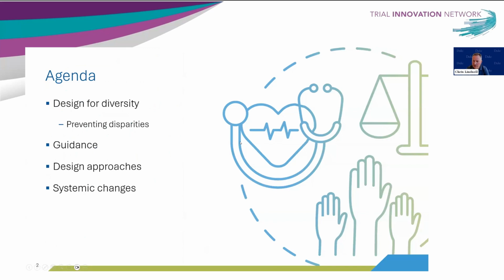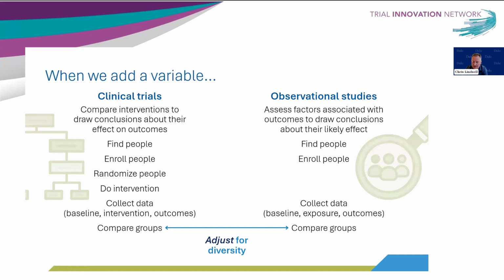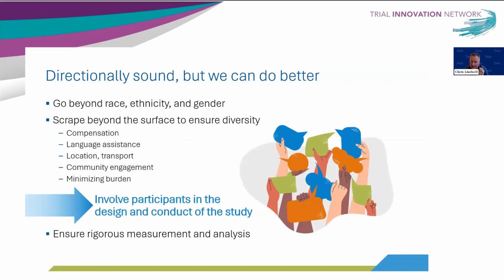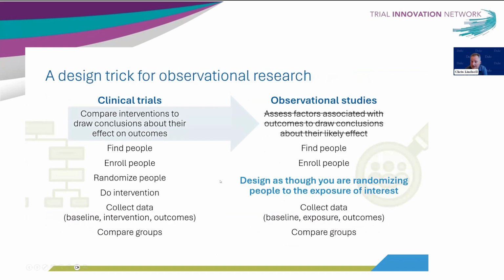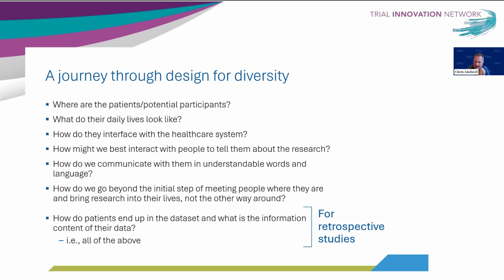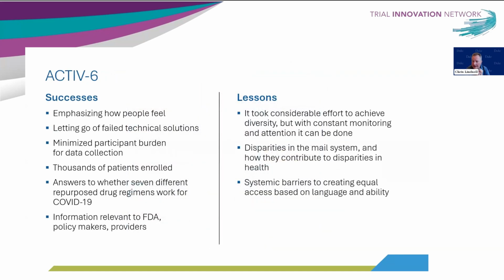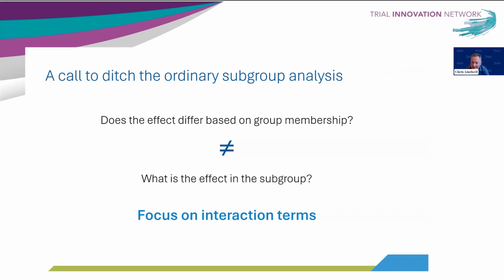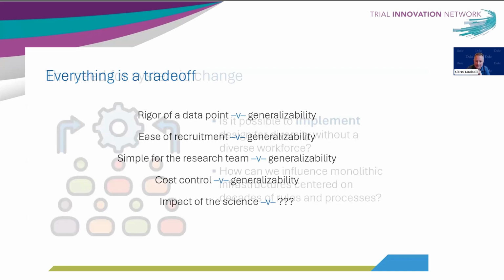Design for Diversity: Designing Studies for Representativeness and Generalizability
Chris Lindsell, PhD, presents "Design for Diversity: Designing Studies for Representativeness and Generalizability" at the winter 2025 DIDACT Symposium on January 16, 2025.

The DIDACT Symposium series is a project of the Trial Innovation Network.